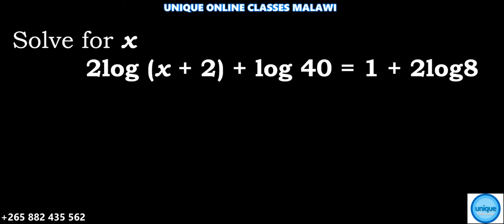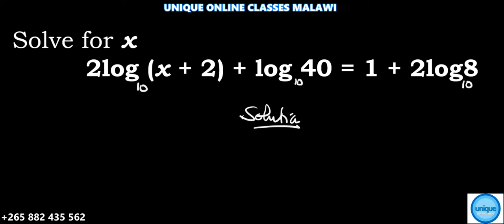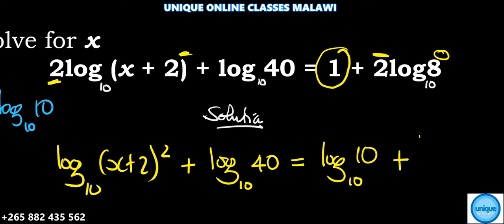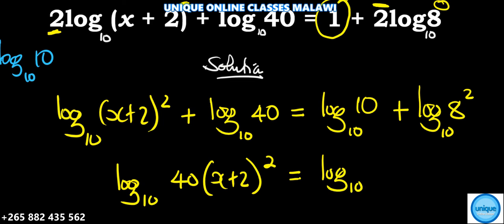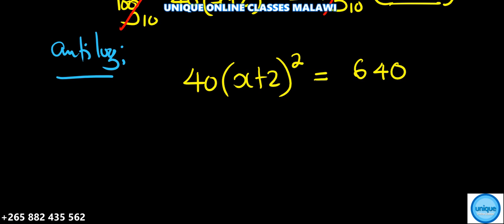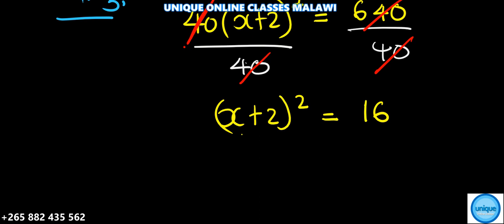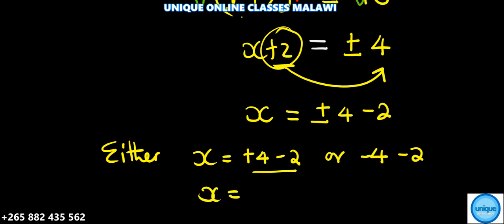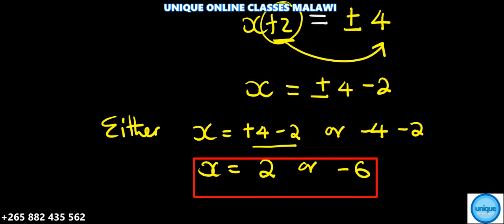Form 3 Maths - Logarithm (practice question)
The video solves one of logarithm problems which requires application of laws of logarithms.